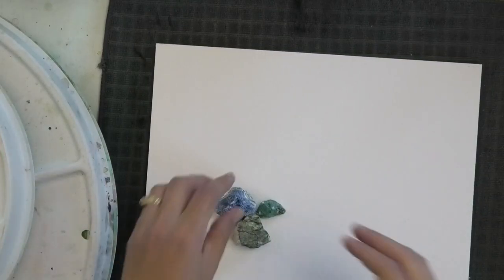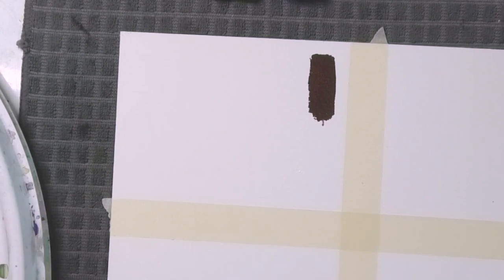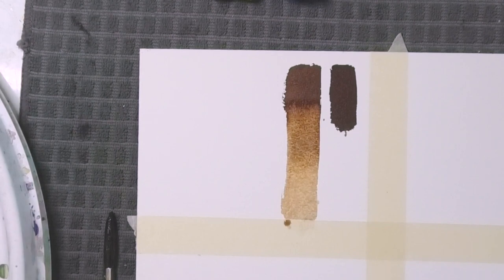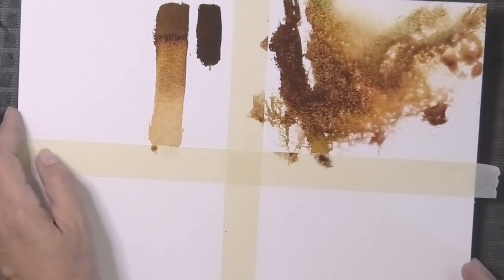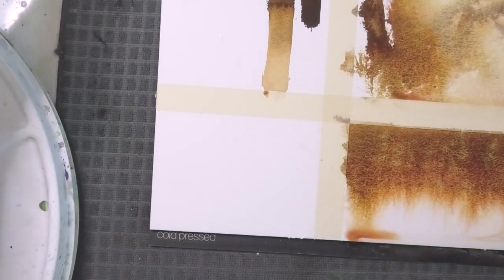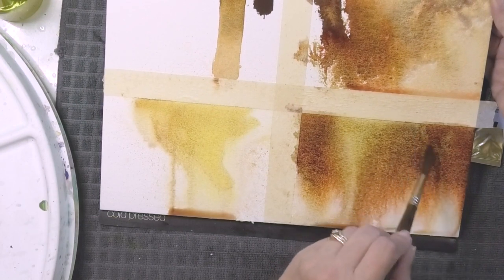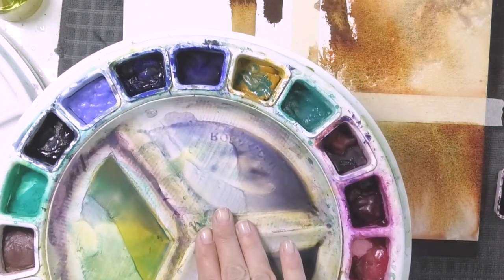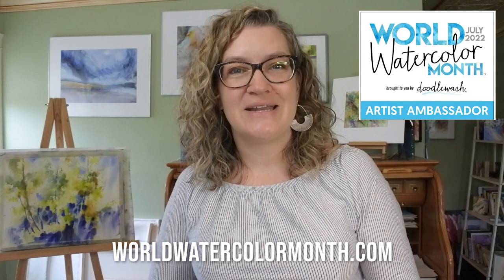Strategies for Getting Amazing Results with Mineral or Sedimentary Watercolor Paint with Angela Fehr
Different watercolor pigments carry different properties, and this is where so much magic can happen. Using or mixing pigments with mineral or sedimentary qualities can create magical textural effects, flow that is captivating and can't be reproduced with your paintbrush.

In this video I am sharing several techniques for getting the most beauty out of the tiny particles of pigment that make up your watercolor paint.

Paper: Hahnemühle Rough 140 lb
Brush: size 12 synthetic from @RosemaryCoArtistBrushes
*** SAVE 20% USING CODE ANGELA  **

Save 10% USING CODE Angela01 on a min. $60 spend

Learn with me! My $1000+ watercolor course bundle of 30 courses is now available for $30/month